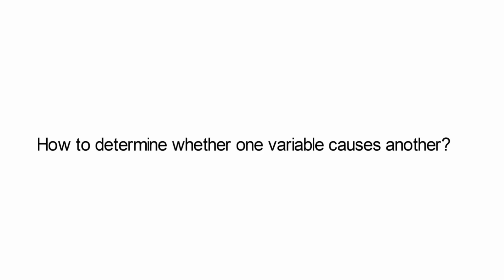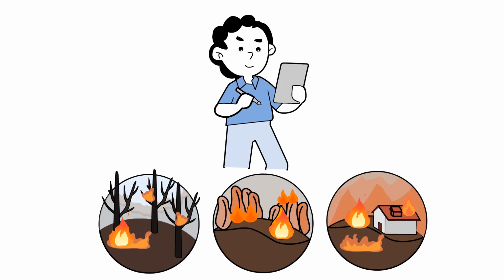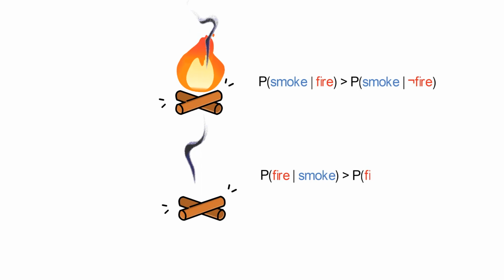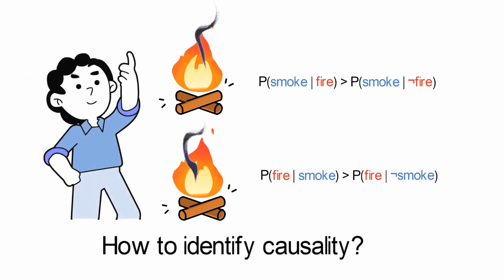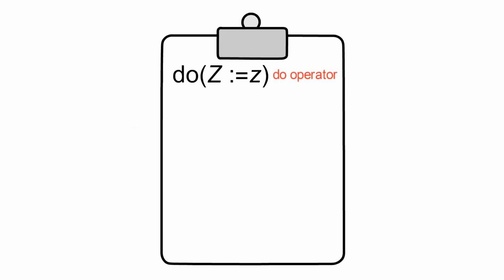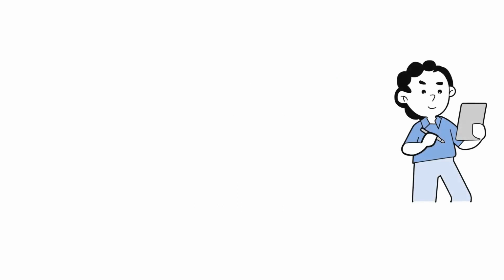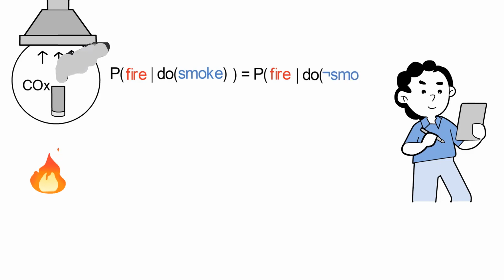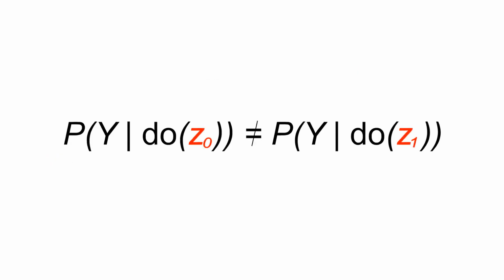10 Causality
Authors: Pouria Ramazi